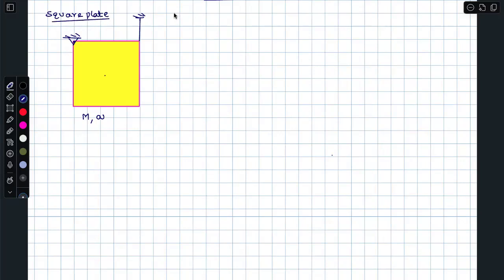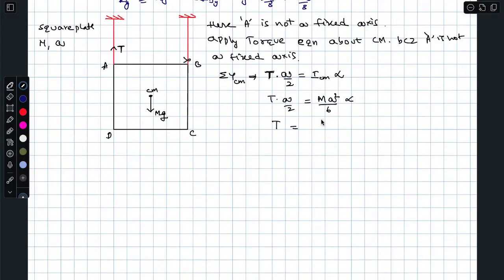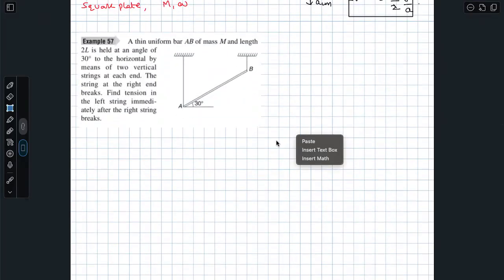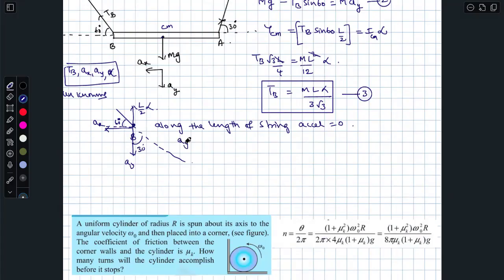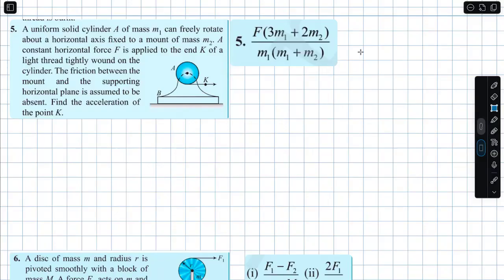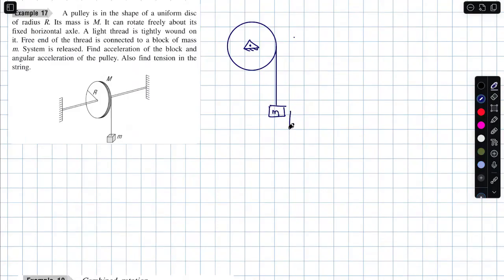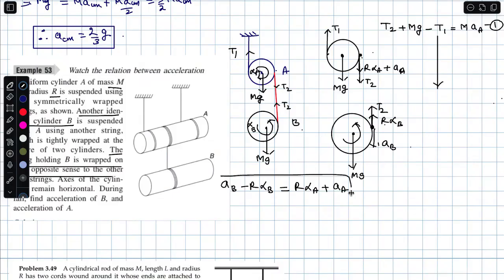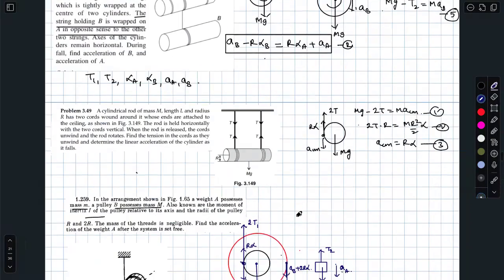rotation week 2 c3